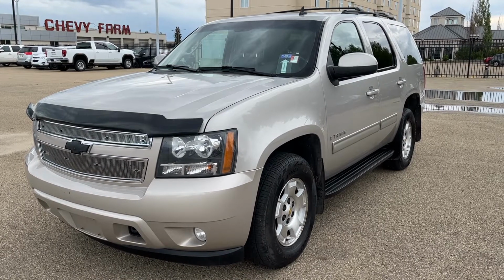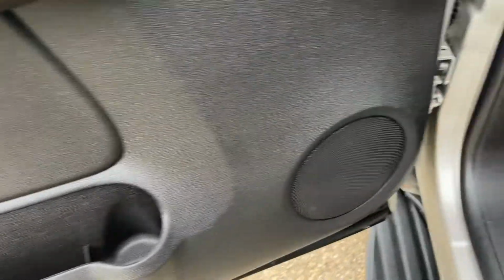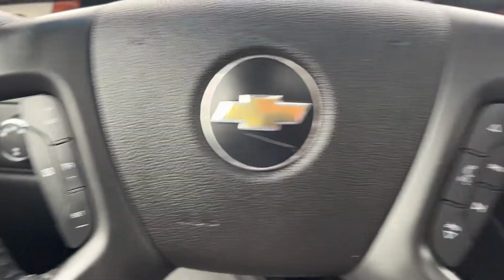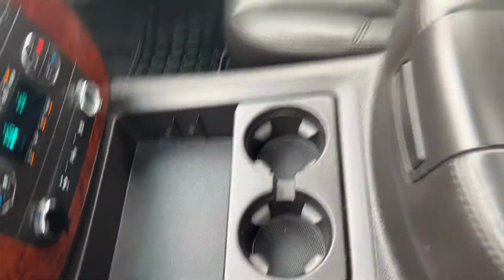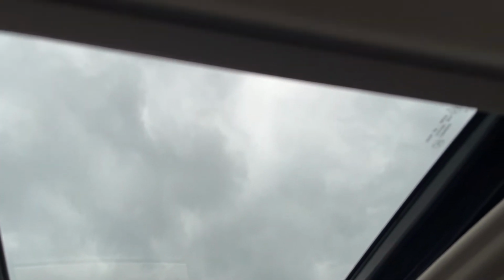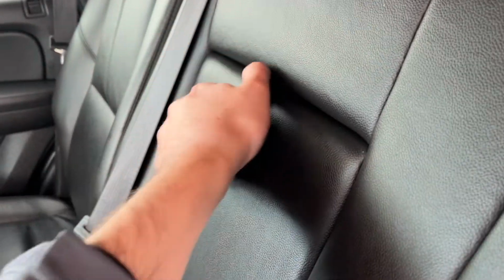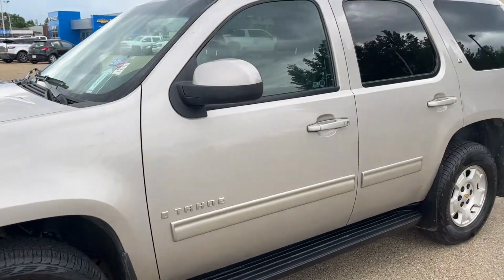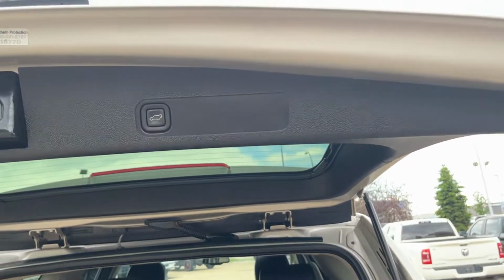2009 Chevrolet Tahoe LS Review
No Accidents *8-PAssenger Tahoe LS *Heated Premium Leather Bucket seats *Heated Power Folding 2nd Row Bench Seats *3rd Row Bench seating *Powered Front Seats *Powered Sunroof *Heavy Duty Trailering Equipment *17-Inch Alloy Wheels *Bose Premium Sound System *Rear Park Assist *Tri-Zone Climate Control *Powered Liftgate *Power Adjustable Pedals *Assist Steps *Remote Start *And much much more.

1) We have the most polite and experienced management and sales staff in Alberta.
2) We sold more Certified General Motors vehicles than any other dealer in Western Canada.
3) Lifetime FREE oil changes (GM vehicles only)
4) Certified vehicles all come with an extended warranty.
5) "In House Financing" available for our customers with credit challenges. We understand, care and are discreet.
6) Used vehicle "In House Leasing" for personal or companies.
7) Online trade in appraisals and finance applications.

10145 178 St NW Edmonton, Alberta T5S 1E4